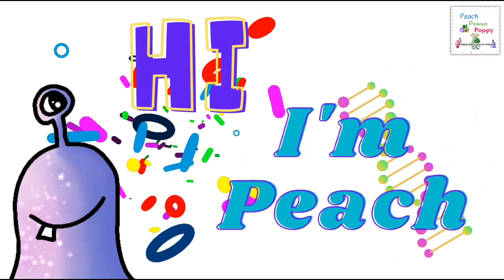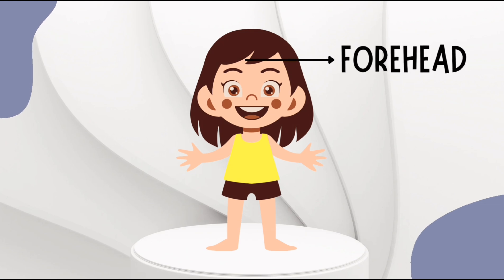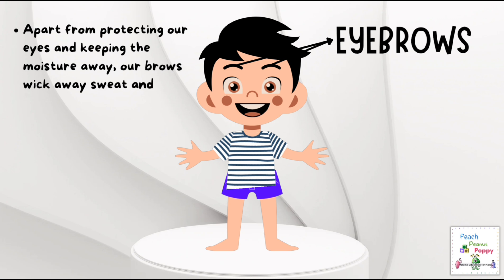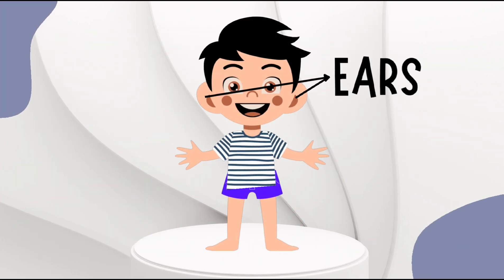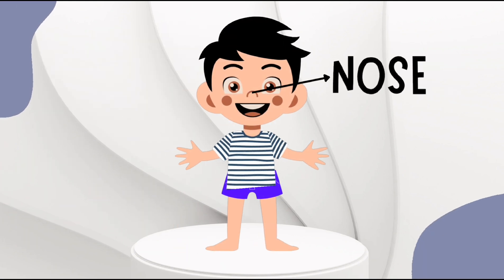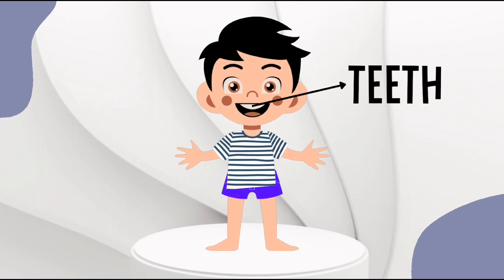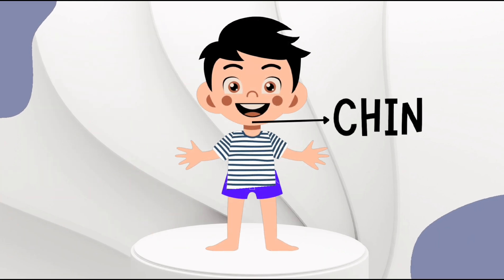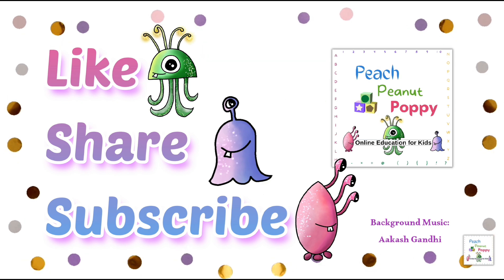Body Parts Names In English part 1 | Parts Of The Body With Pictures | Best Learning Video For Kids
About This Video:
With this fun video, kids can :
1) Learn the names of different human body parts in English
2) Learn to identify the different parts of the human body
3) Learn fun facts about the different parts of the body
4) Learn basic english words
5) Improve english vocabulary

Happy Learning!💚😊

Love,
Peach, Peanut, Poppy